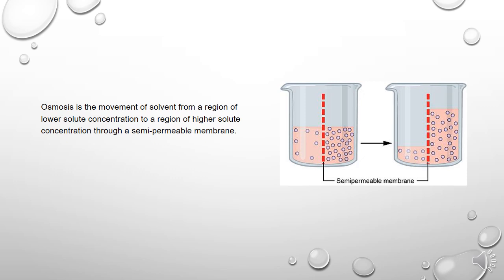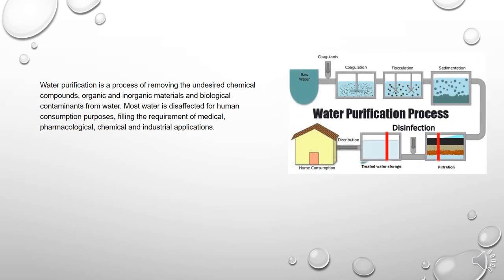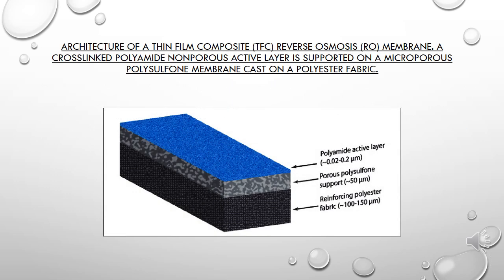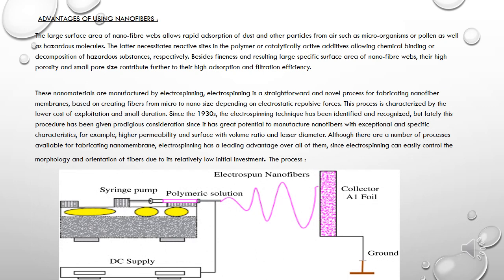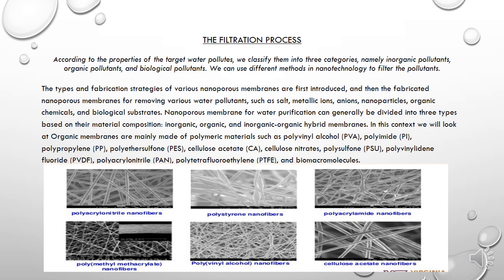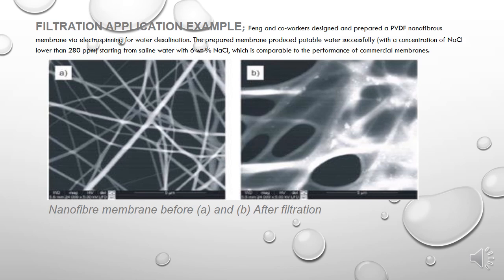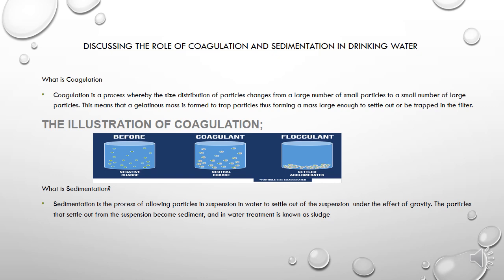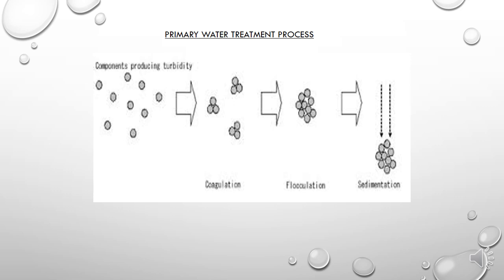group 5 Presentation